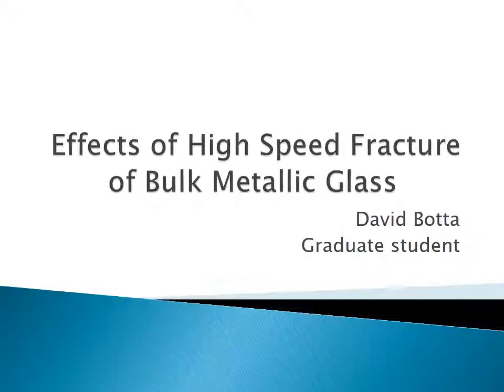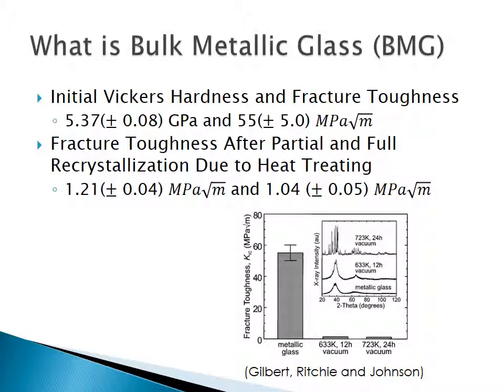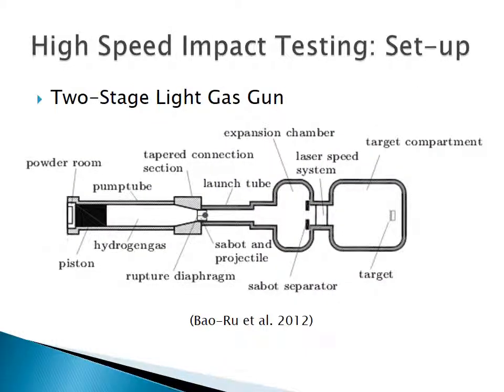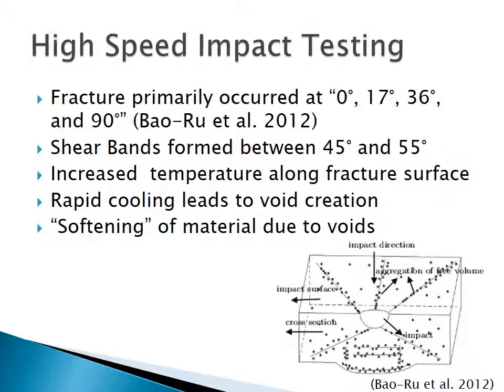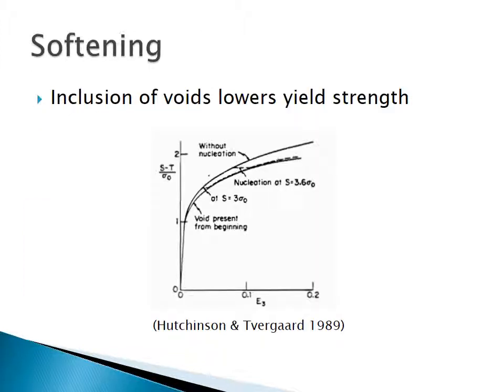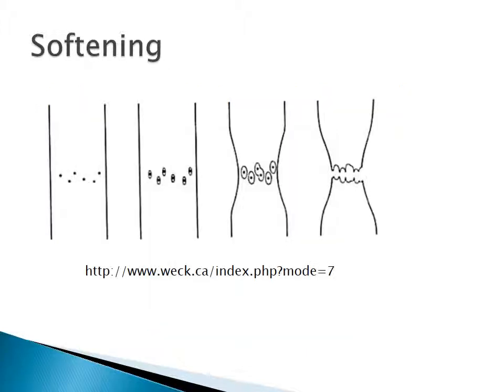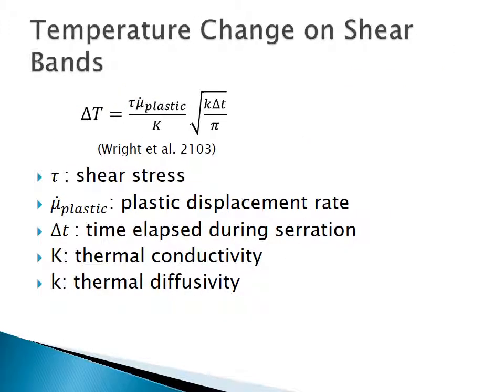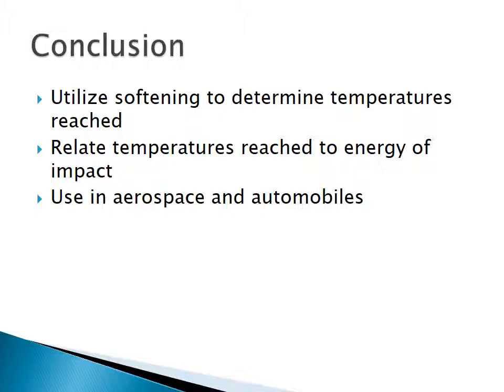High Speed Fracture of Bulk Metallic Glass